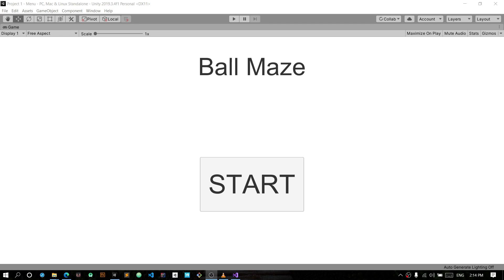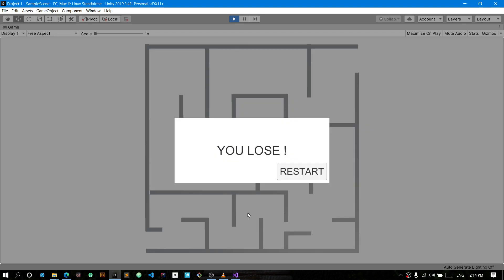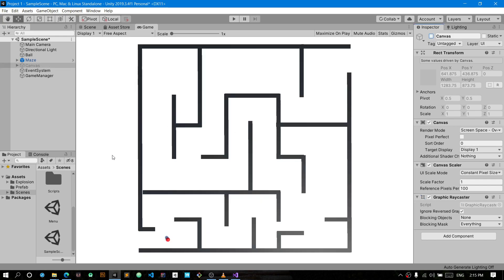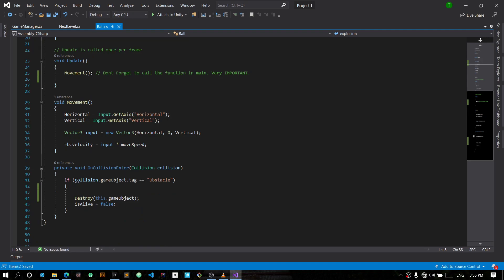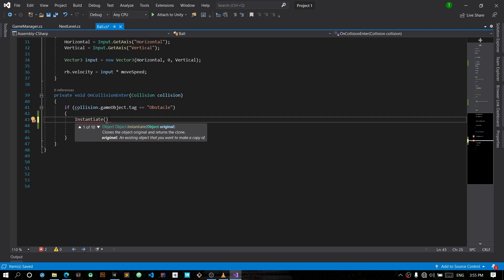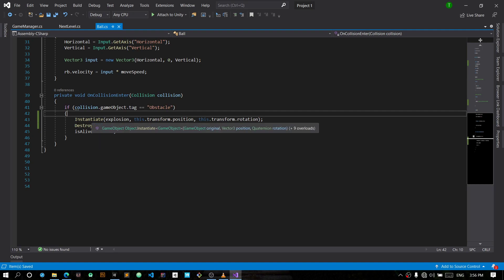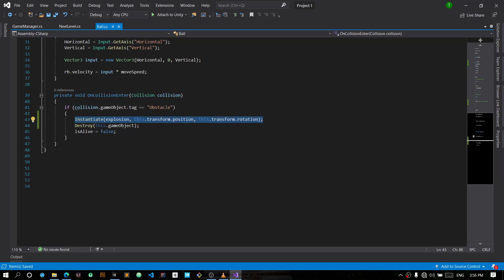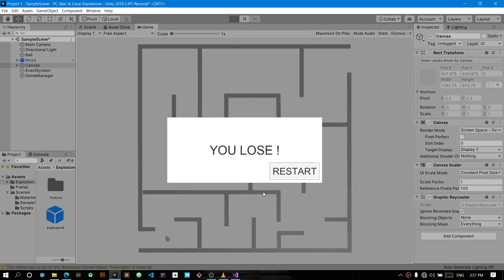Explosion Effect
Adding particle effects after destroying the ball.